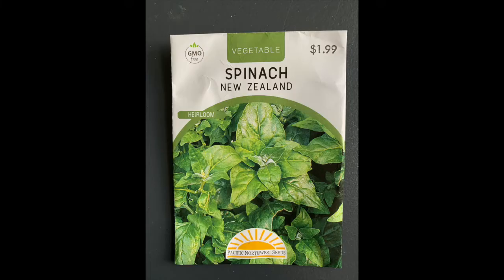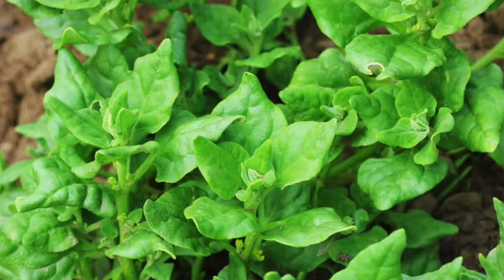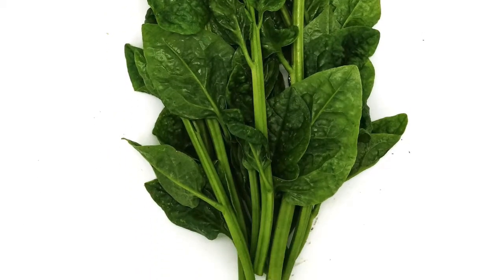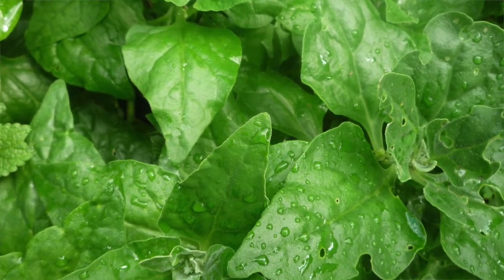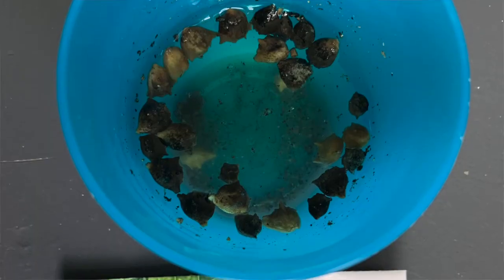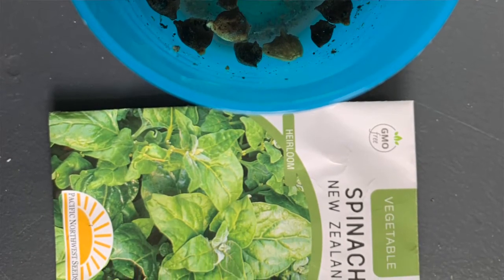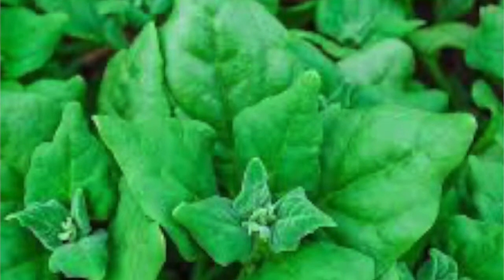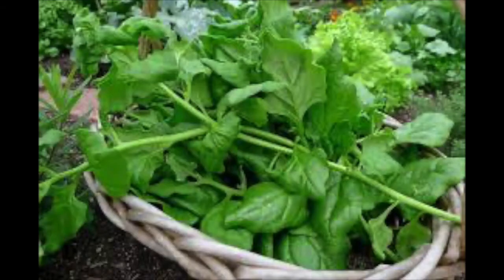How to Grow New Zealand Spinach, a great summer alternative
I can't believe it's not spinach! Some tips on how to grow this warm-weather alternative to spinach that tastes just like spinach, especially when cooked.